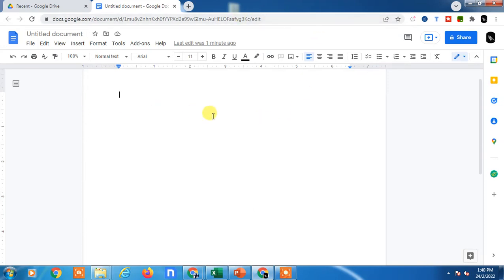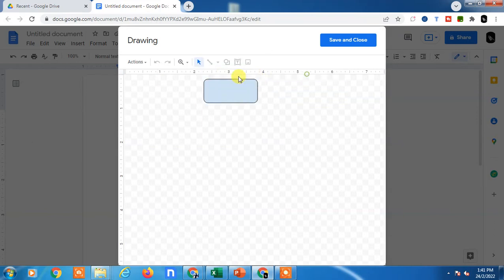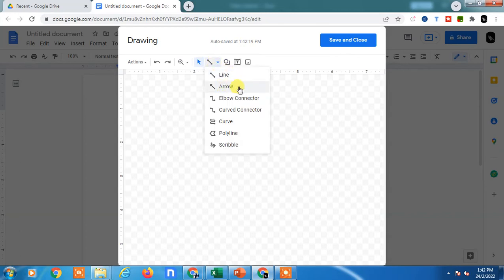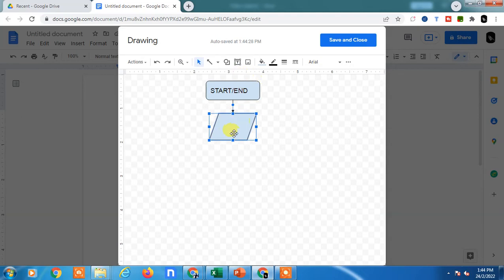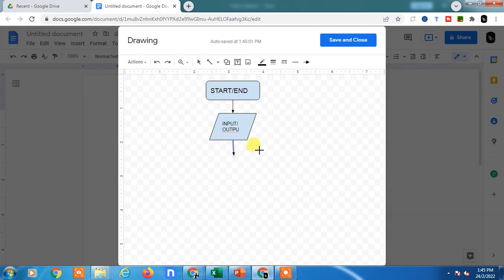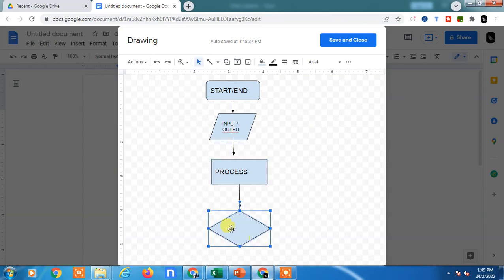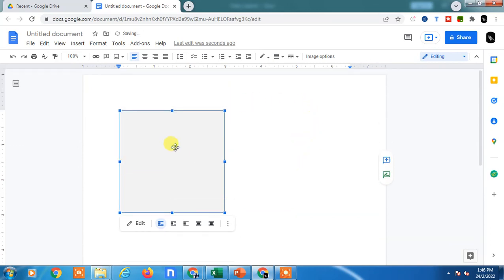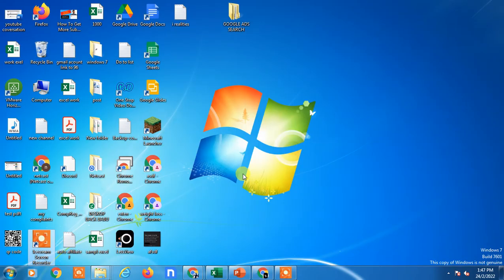How to Make A Flowchart in Google Docs?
This video tutorial will learn,how to make a flowchart in google docs or how to make a flowchart in google document